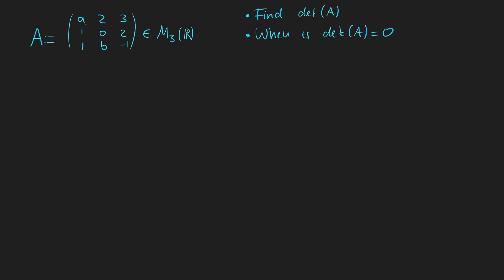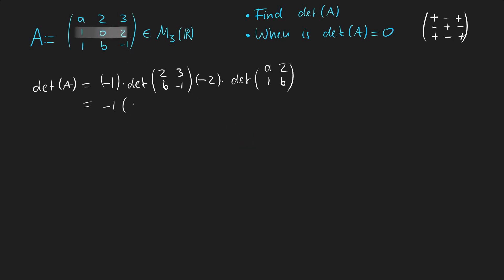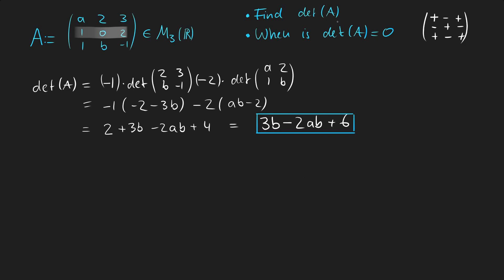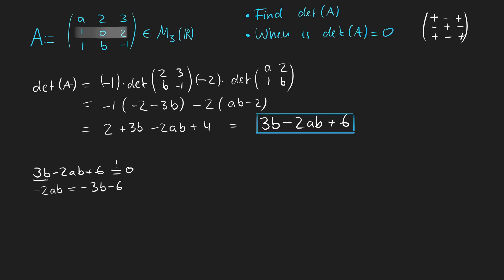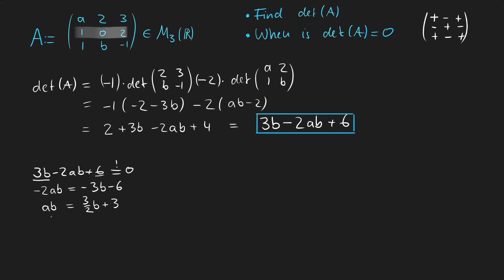When is the Determinant of a Matrix With Variables Zero?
In this video we need to find out when a matrix with multiple unknowns equals zero.

⏰ Timeline
00:00 Exercise
00:18 Calculate determinant
01:25 When is it zero?
02:07 Conclusion